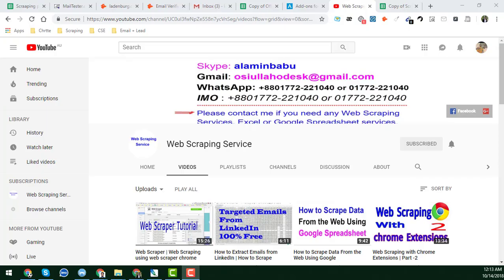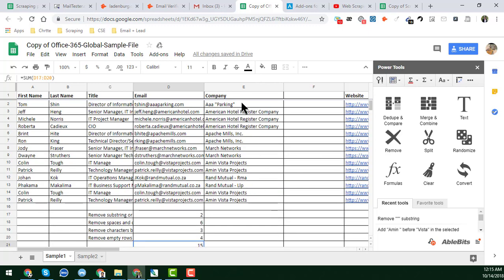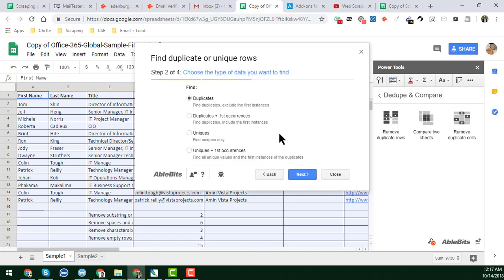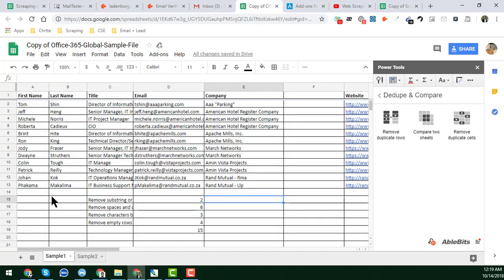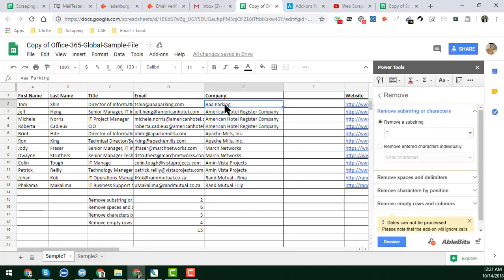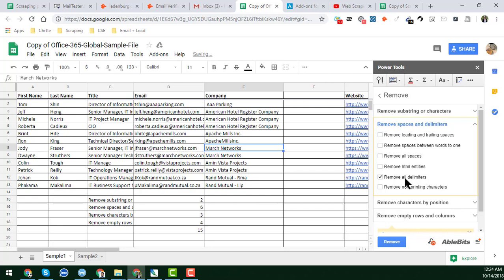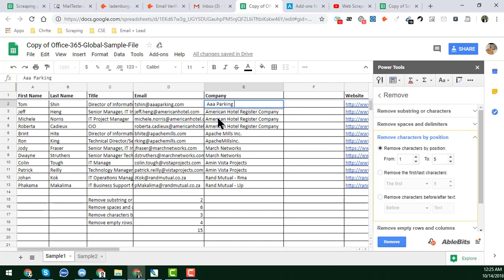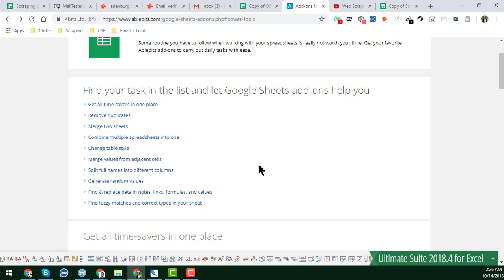Google Sheet - 16 Remove Function | All Remove Function of Google Spread Sheet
✅ Google Sheets Expert 🌹 Google Sheets Automation (Logic Sheet) 🌺 Google Sheets Tutorial 🌺 Google Sheets Course

Google Sheet - 16 Remove Function | All Remove Function of Google SpreadSheet | Amin Services

Searching Tags:

Lead Generation
Web Scraping
linkedin data collection
linkedin email extraction
Linkedin Lead Generation
Email Collection
Web Crawling
Data Scraping
Data Extraction
Amin Services
Lead Generation Services
Web Scraping Services
Lead Generation Web Scraping
web scraper
data scraper
web scrape
data scraping tutorial